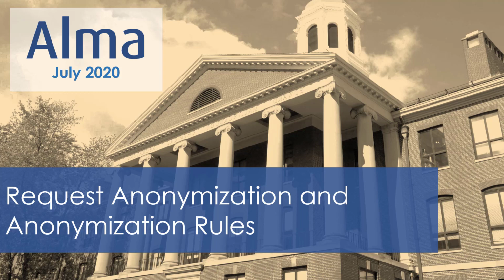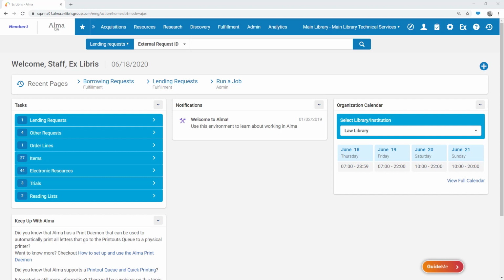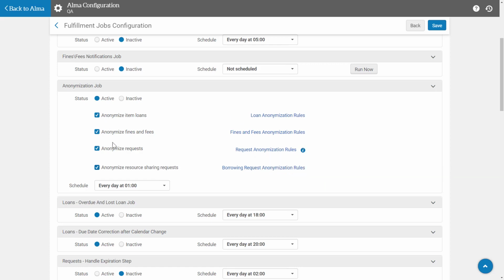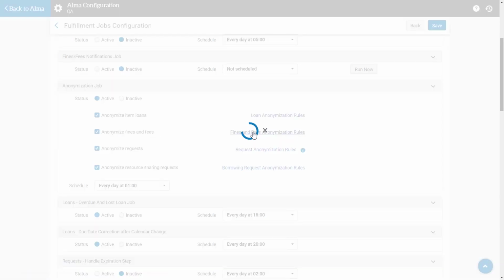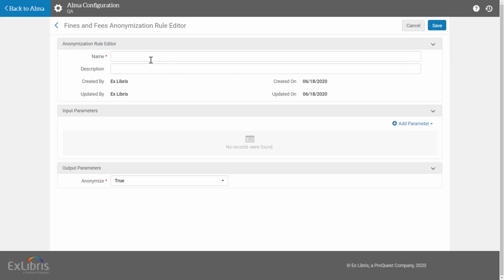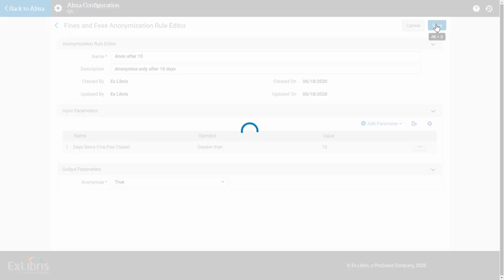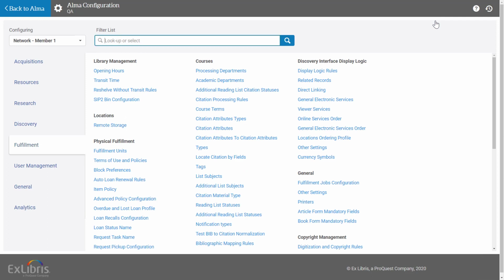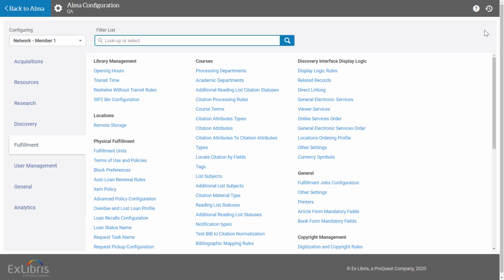Alma July 2020 Release: Request Anonymization and Anonymization Rules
To protect user-data, Alma offers the option to anonymize
loans, fees, resource sharing requests, and item requests once they are completed. Anonymization is performed on a regular basis by the Anonymization job, which can target certain entities according to rules you define. In the case of requests, you can configure Alma to anonymize all requests immediately upon completion, rather than have them anonymized by the job.